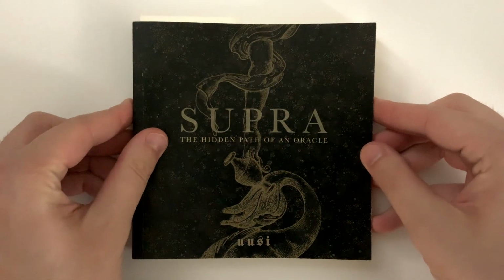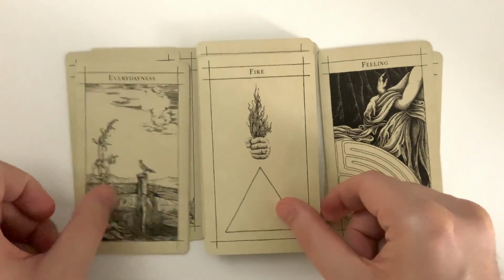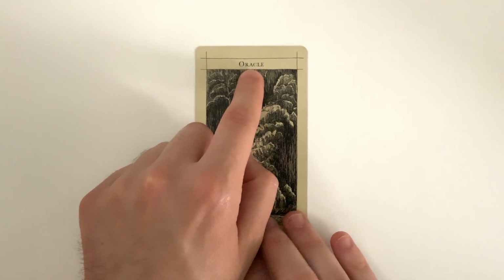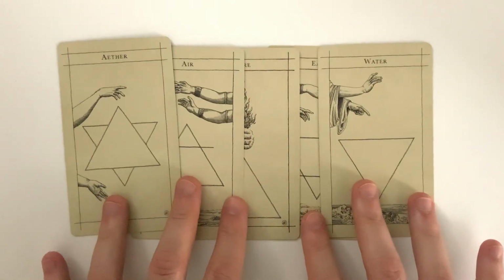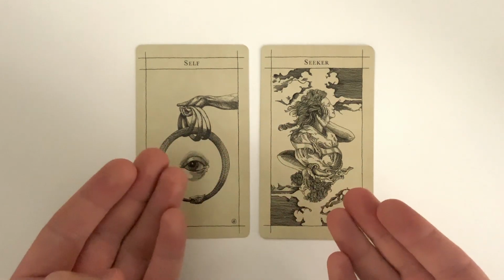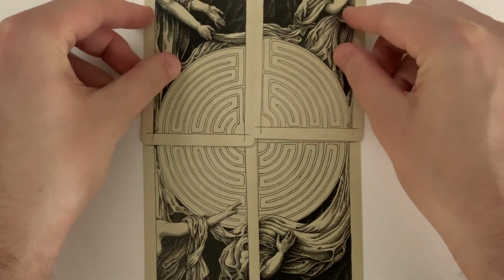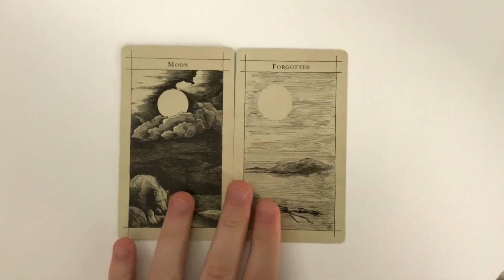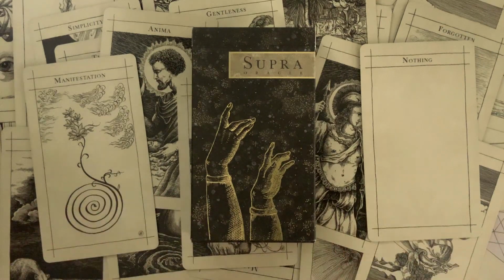Supra Orace & Subversion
Join me as I walk my way through the delightfully odd deck that is the Supra Oracle by Uusi! It is a BRILLIANT little oracle deck full of twists and turns, and I'm going to point out as many as I noticed (I'm sure there's plenty more!)

Find me on histogram @oceandrytarot